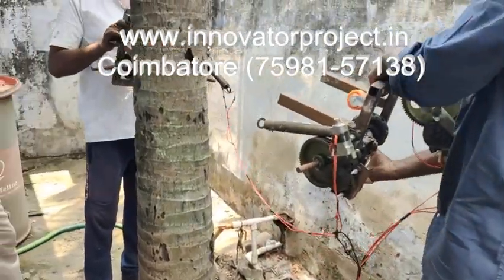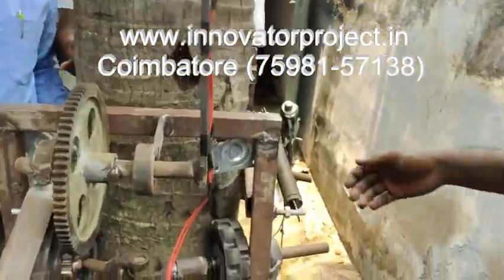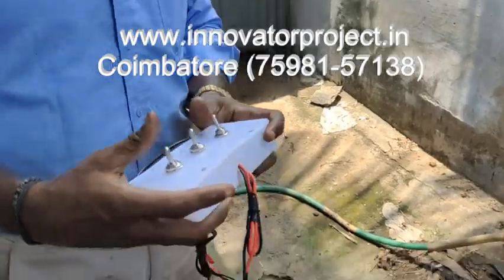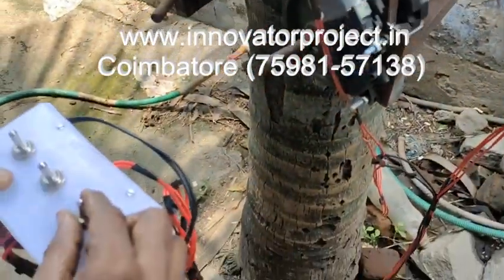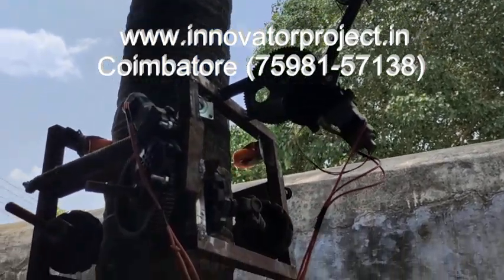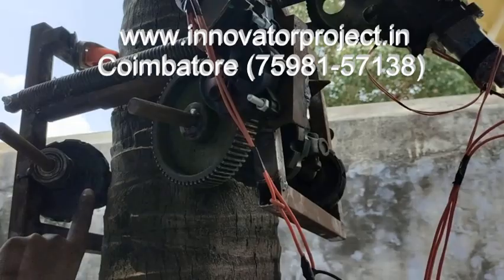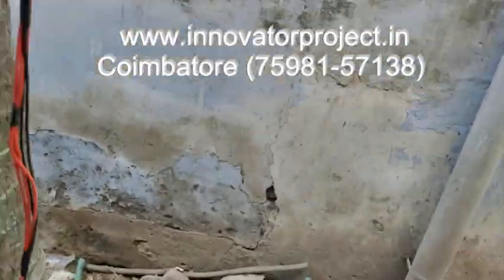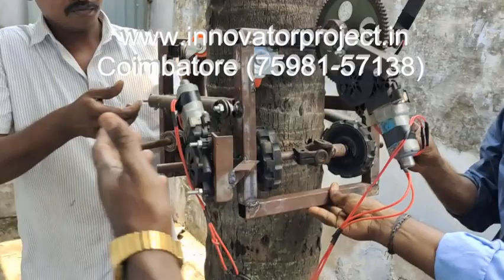coconut tree climbing and cutting machine / Coconut Tree Climbing And Plucking Robot project kerala